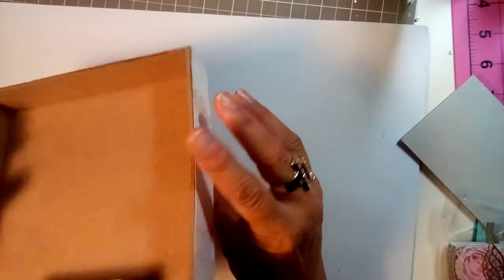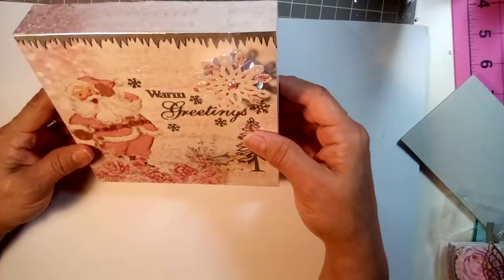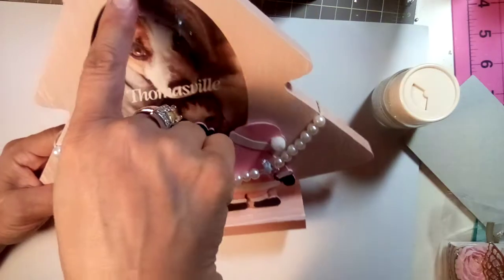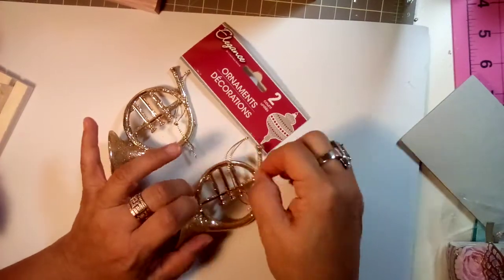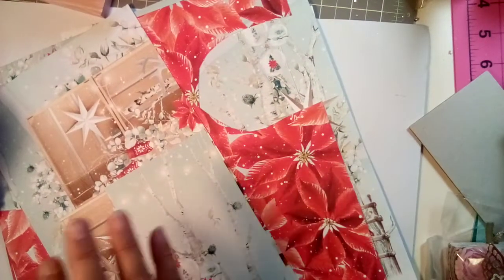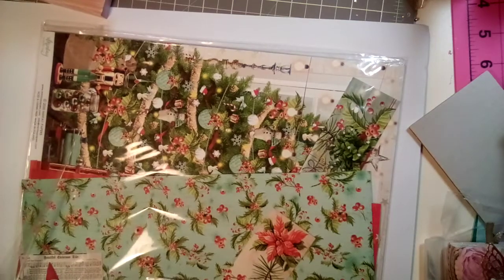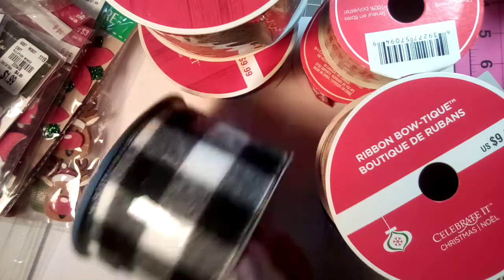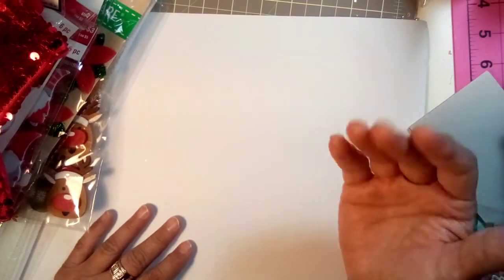Destash I purchased!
Small project share!